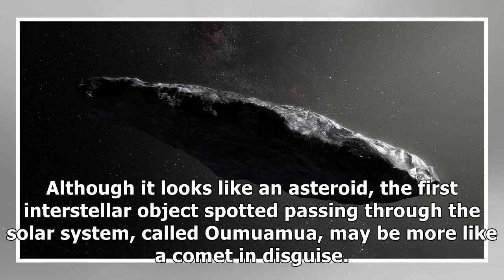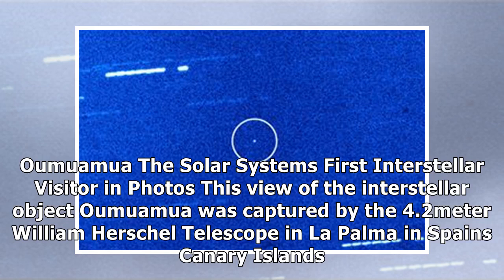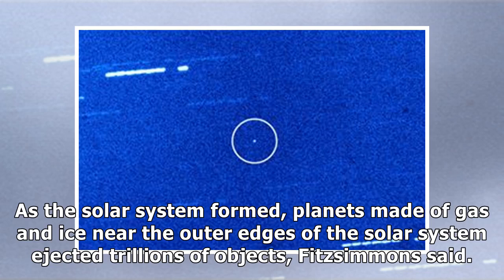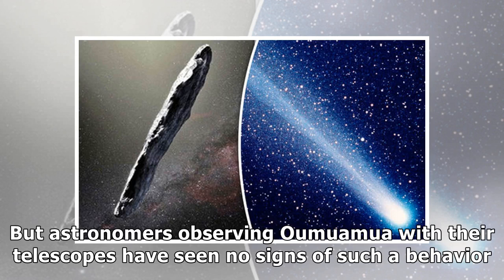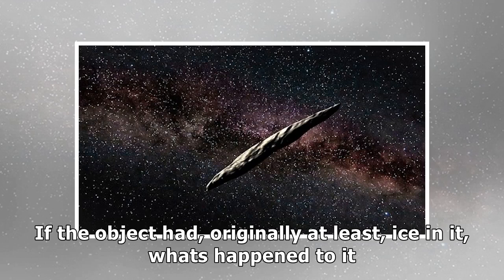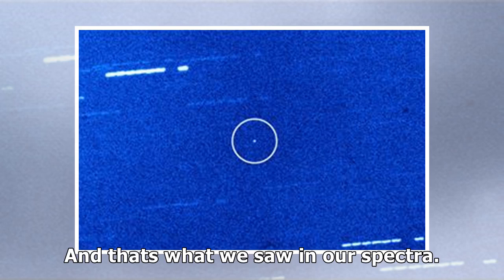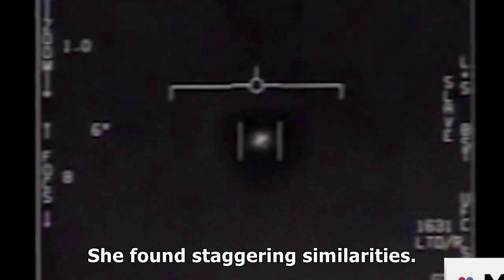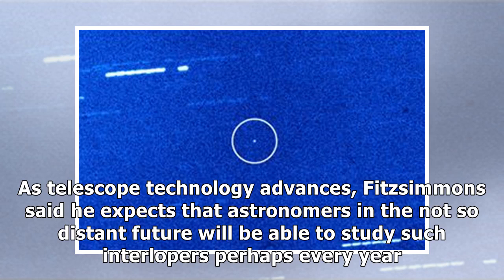Mystery of weird ‘oumuamua’ space object may have been solved